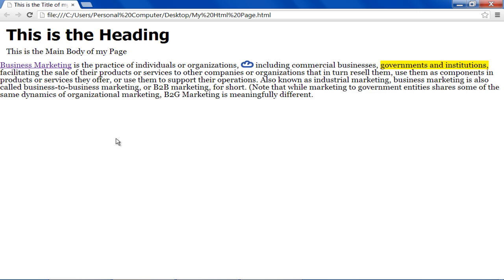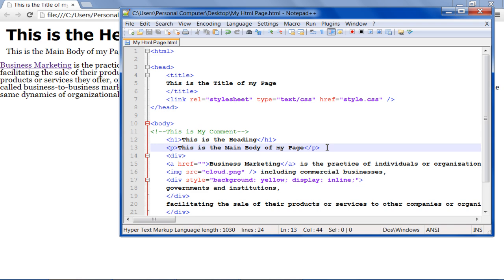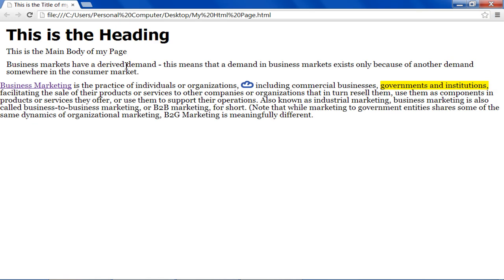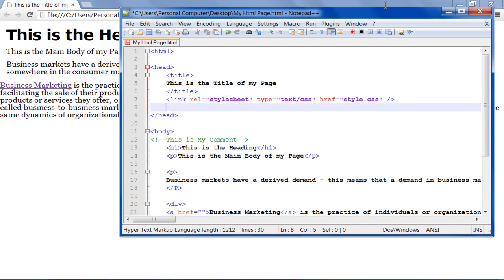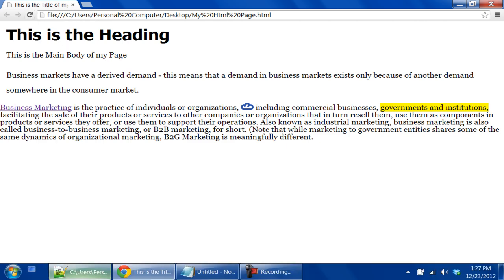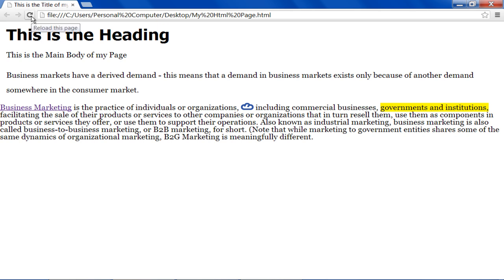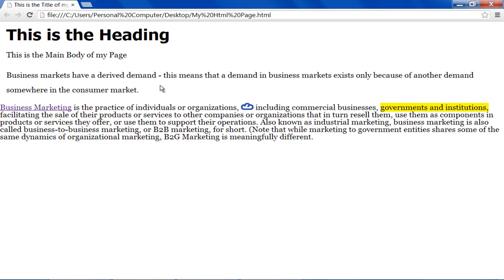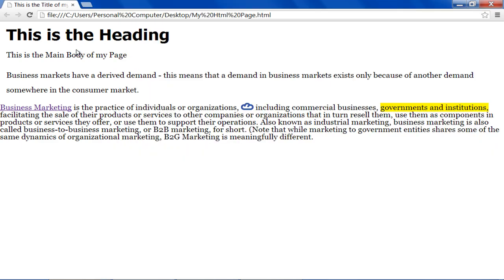How to Apply CSS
Follow this step by step guide to learn the basic technique of creating a styling sheet in web page and applying it on different parts of it.

CSS or Cascading Style Sheets is text file in a ".css" format which contains pre-defined style and formatting of HTML pages. It consists of Fonts name, their styles, colors, spaces, and other useful attributes. When calling a Style sheet in a source code of a webpage, it simply applies its pre-defined style on the Web page while displaying on the browser. There are other methods as well for applying css styling on a web page. You can also write a styling code in an html page instead of creating it separately. Here we will show you how to apply css by creating it within a source code of a HTML page.

Step # 1 -- Insert a Paragraph tag

In this tutorial, we will guide you on how to apply css on a HTML page. First of all, open up the source code of your HTML page in a Text Editor.
Now insert a New Paragraph by enclosing the text in "P" and "/P" tags.
Once done, save your changes and refresh the browser to view the newly added paragraph on the page.

Step # 2 -- Insert the Style Tag

Now in the next step, move over to the "Head" tag and insert the "Style" tag in it by entering the code as
style
p {line-height: 2;}
/style
Once done, save your changes and again refresh the browser and you will see that now the selected paragraph is having more line space.

Step # 3 -- Create a Class in HTML page

Now in this step, create a HTML Class by typing the code as
p.first: first-line {font-variant: small-caps;}
Once you have entered the code, save again and refresh the browser. Here you will see that there will be no change on the formatting of the page. This is because after creating a class, we need to call it on certain objects to apply its effect on them.

Step # 4 -- Call the Class on a Paragraph

For applying it in the CSS, go back to the source file, move over the paragraph tag and insert the code as
Class= "first"
Where "Class" code is used to call the class property while "First" is the name of the class which you want call on your paragraph. Once you save your changes and refresh the browser, you will see that the first line of the paragraph is now converted into all capitals as defined in the class. In this manner, you can easily be applying css on your own webpage.